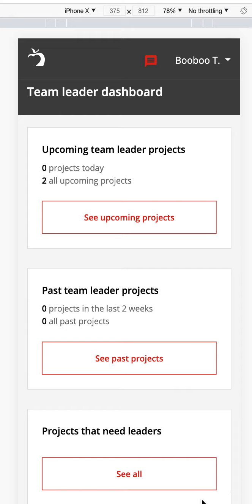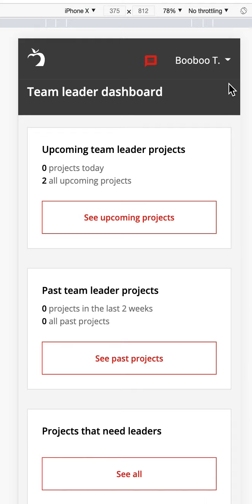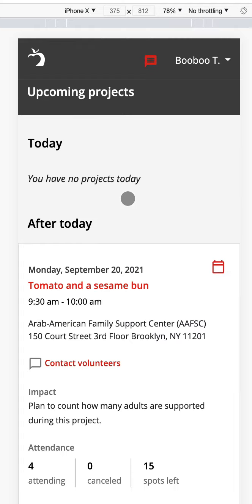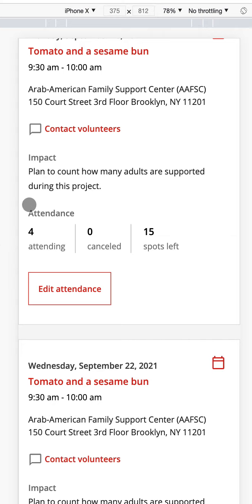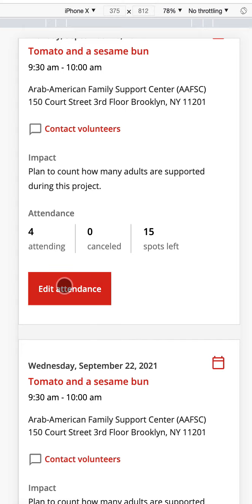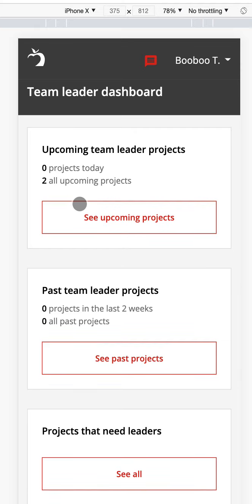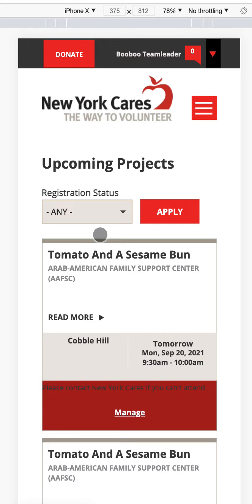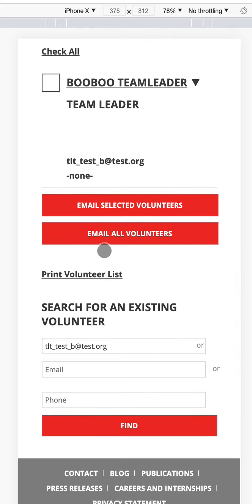A new website for team leaders at New York Cares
Explanation of a new digital experience that helps team leaders manage their projects in the field, and submit key data back to the organization.